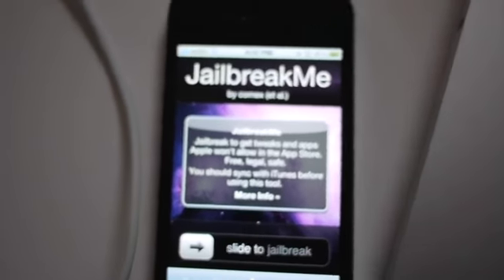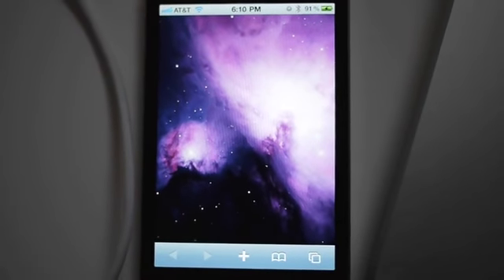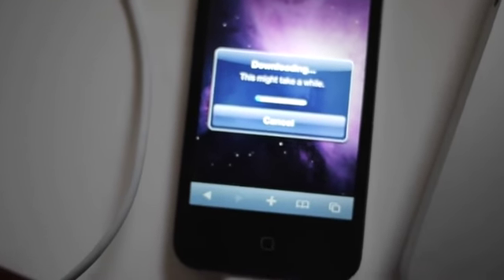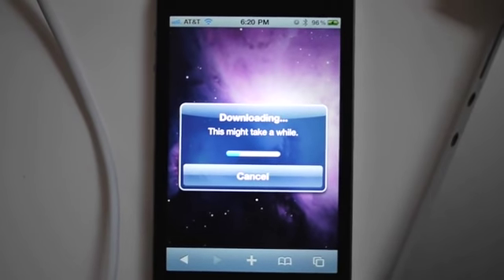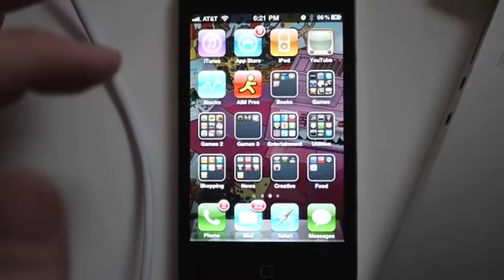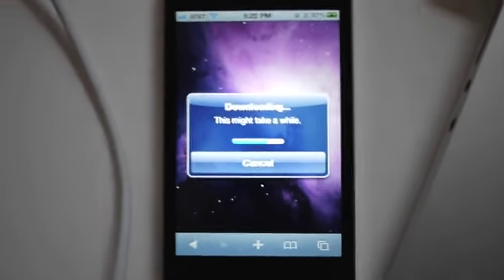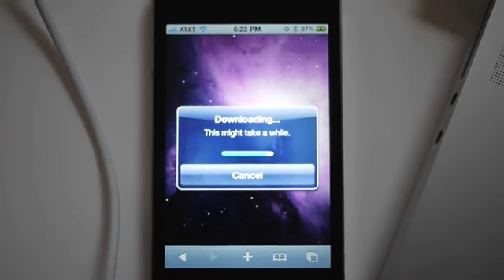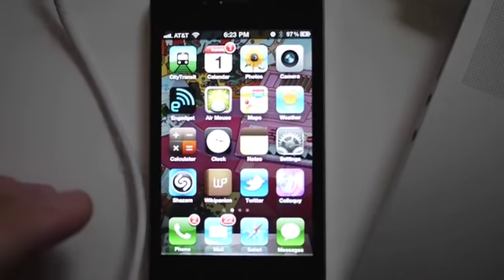JailbreakMe for iPad, iPhone 4, 3GS & 3G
A new jailbreak designed for Apple devices running iOS4 has been released.

The jailbreak, created by a user under the alias of comex, is accessed on a iOS4 device via Safari by navigating the browser to jailbreakme.com. Using a fancy web-based interface, a user simply slides their finger across the screen to perform the jailbreak.

A note of caution, reports are coming in that some have bricked their phones using this jailbreak, or are missing features such as Facetime and MMS. Please remember this before performing the jailbreak. Performing a backup is also always highly recommend before attempting a change such as this. A hard restore may correct issues stemming from a botched jailbreak. As expected, jailbreakme.com is experiencing a high load, and performance may be sluggish. This could be the cause behind the hit and miss bricking issues the jailbreak creates. Currently ultrasn0w and other soft carrier unlocks do not work as of yet.

BTW, if this messes up your Facetime & MMS, do make a backup of your iphone prior to this & then hit restore on the itunes. This will overwrite the files effected & Facetime & MMS will work again.